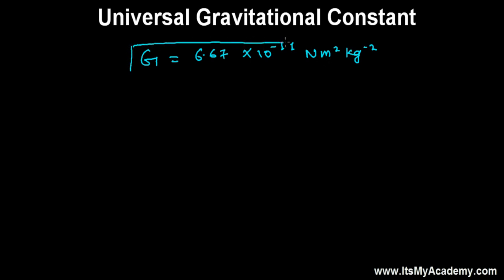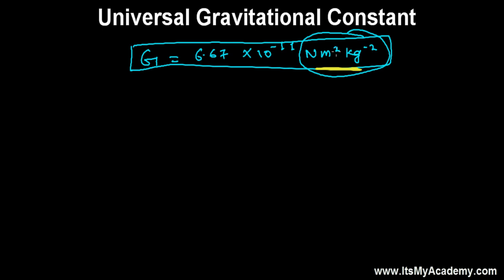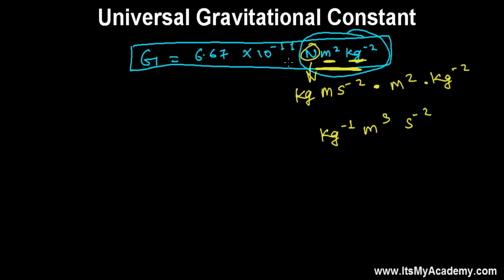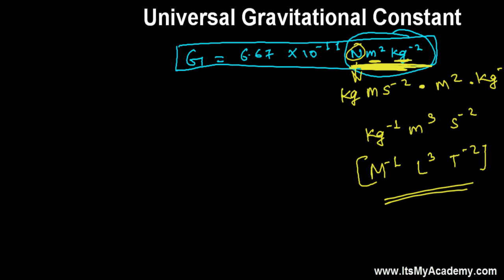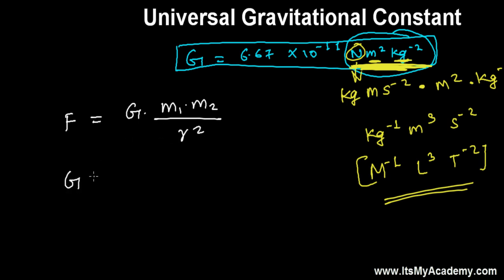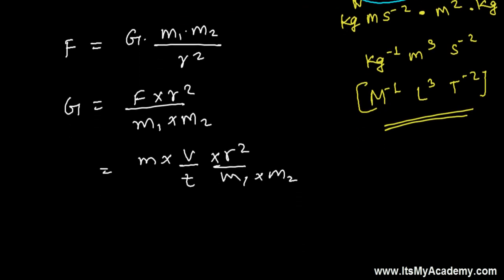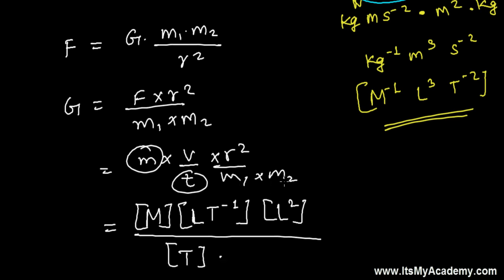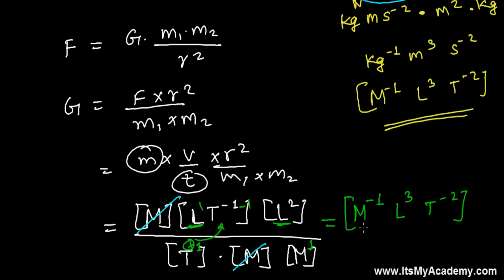Dimensional Formula of Universal Gravitational Constant ( 2 tricks to Write)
This Physics Lesson teaches -- 2 tricks to write dimensional formula of Universal Gravitational Constant, first using unit of G and another using formula involving G, which is Newton's Universal Gravitational Law Formula.  Many times in examination, you will see question paper asking the dimensional formula of Universal Gravitation Formula. So better get prepared.